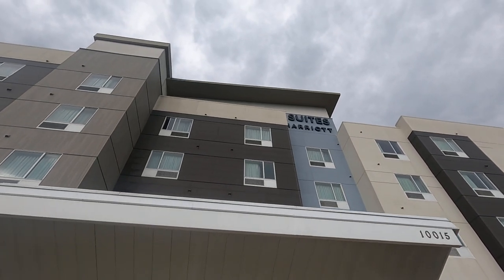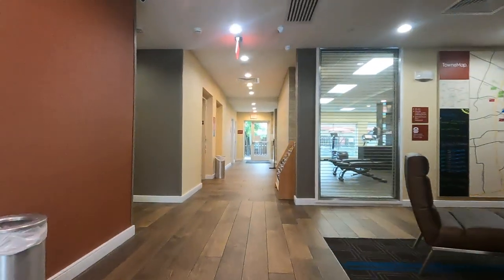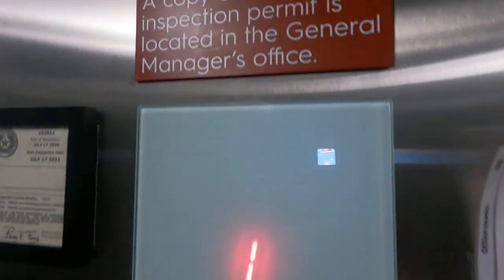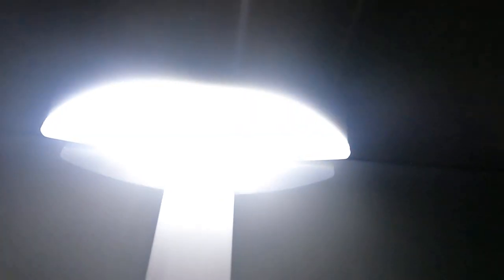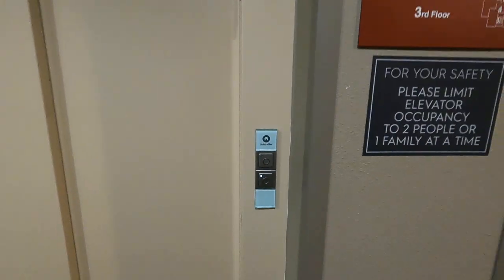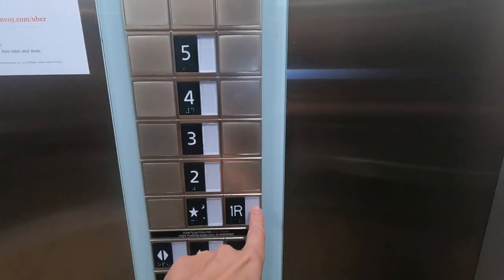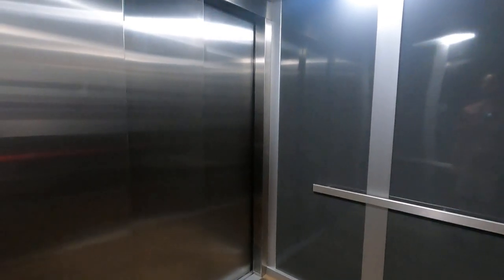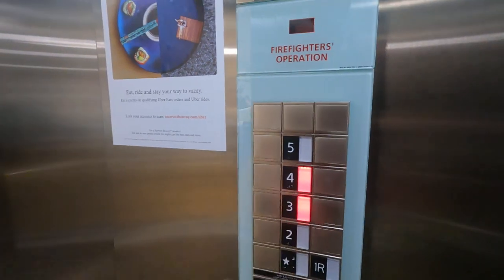Riding the Hotel Elevators at TownPlace Suites in San Antonio, TX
In today's vlog we are Riding the Hotel Elevators at TownPlace Suites in San Antonio, TX. If you love this video, then you have to watch this video where we ride even more elevators

Welcome to Riding the Hotel Elevators by The Travel Vlog Family; a series where we ride elevators at different hotels while on our family adventures. I remember running around the hotels when I was a kid and riding the hotel elevators; it was so much fun, so we do that with our kids. Let's follow the family rules and keep the comments clean, positive, and uplifting.

Here at The Travel Vlog Family, we believe in showing you how to build stronger family bonds through travel vlogs by exploring, experiencing and doing good together as a family that travels. We take you on our real life family travel adventures including finding roadside attractions, hotel vlogs, family fun vlogs, elevator videos, and all of the fun places we visit in between so that you understand how you can travel with kids more and you can travel with your kids to make your own travel memories as a family.

Thank you for giving us this opportunity to share our family travels vlogs and adventures with you. We also love reading about your travels and how they have made your family stronger in the comments as you share with us, too.

Lane Fournerat (The Travel Vlog Family)

Let us know if you have any travel questions in the comment section below the video. The goal of this channel is to help you to travel more as a family to grow your family bonds.

Happy Travels,
The Travel Vlog Family

SOCIAL LINKS - Pictures, Updates and more about TheTravelVlogFamily:
📷The Travel Vlog Family: @theTravelVlogFamily
📷Lane's Instagram // @LaneVids
📷Krista's Instagram // @kristafourn
📷Amelia's Instagram // @ameliakvids
📷Jacques' Instagram // @jacquesvids
📷Becket's Instagram // @becketvids

Canon M50
GoPro Hero 7 White
Macbook Pro